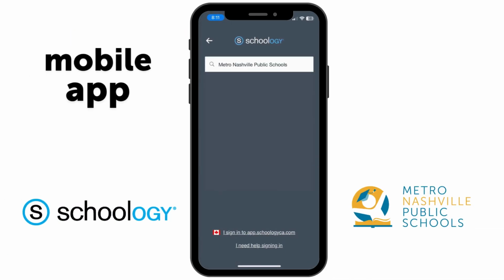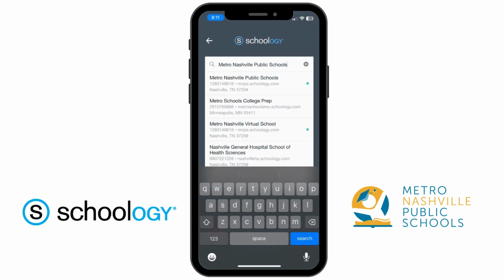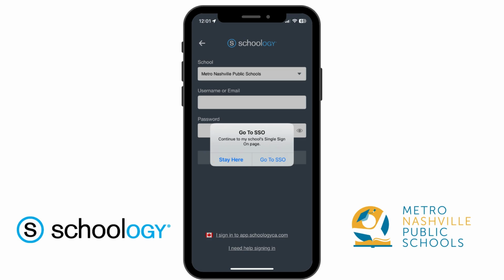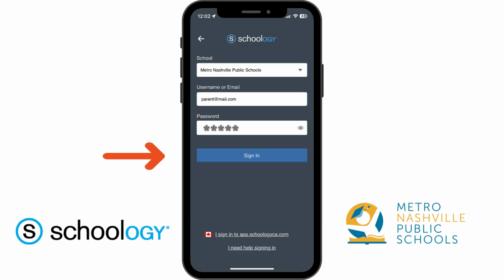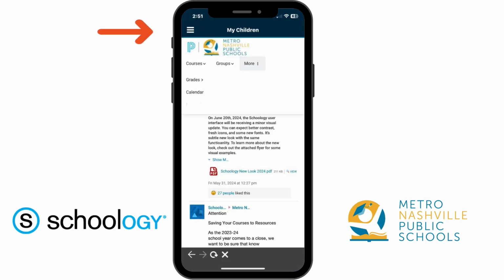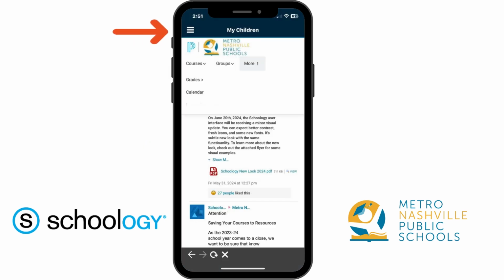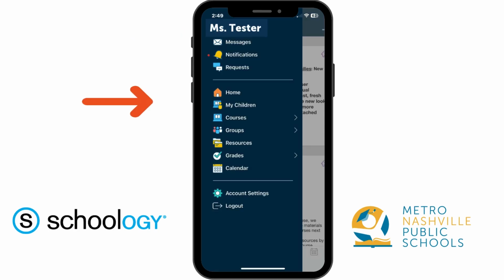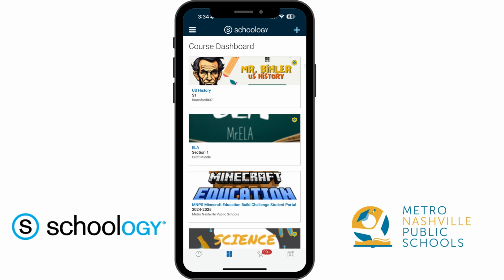Parents: Log into the Schoology Mobile App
Metro Schools parents, here's a short tutorial on how to log in to Schoology on the mobile app.